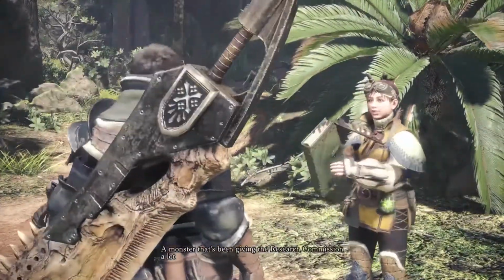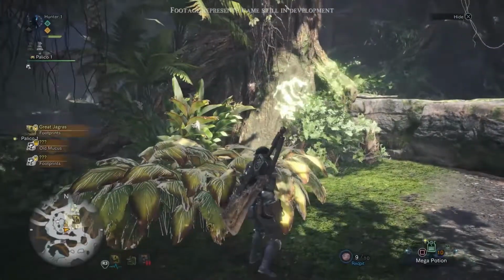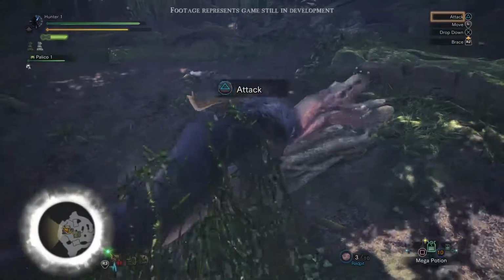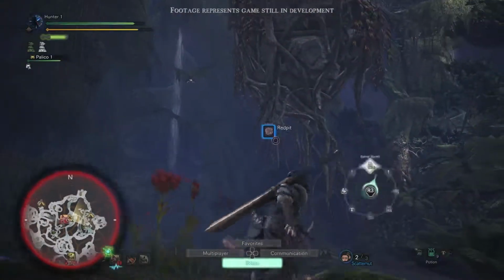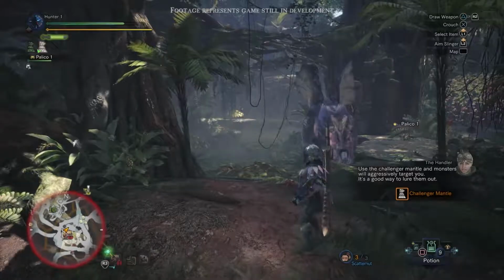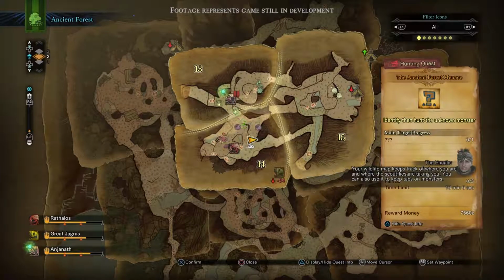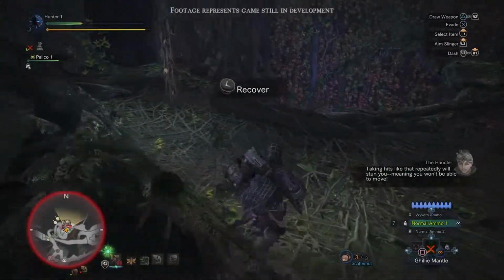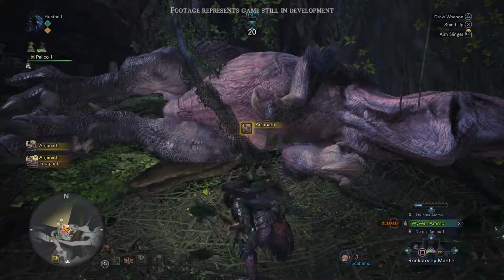Monster Hunter World 22 Minutes Of Hunting An Anjanath In the Ancient Forest Gameplay (2018)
Monster Hunter: World - 22 Minutes Of Ancient Forest Gameplay Hunting A New Monster Named Anjanath (PS4 Xbox One PC) (2018)

Monster Hunter: World sees players take on the role of a hunter that completes various quests to hunt and slay monsters within a lively living and breathing eco-system full of predators…. and prey. In the video you can see some of the creatures you can expect to come across within the New World, the newly discovered continent where Monster Hunter: World is set, including the Great Jagras which has the ability to swallow its prey whole and one of the Monster Hunter series favorites, Rathalos.

Players are able to utilize survival tools such as the slinger and Scoutfly to aid them in their hunt. By using these skills to their advantage hunters can lure monsters into traps and even pit them against each other in an epic fierce battle. Can our hunter successfully survive the fight and slay the Anjanath? He’ll need to select his weapon choice carefully from 14 different weapon classes and think strategically about how to take the giant foe down. Don’t forget to pack the camouflaging ghillie suit!